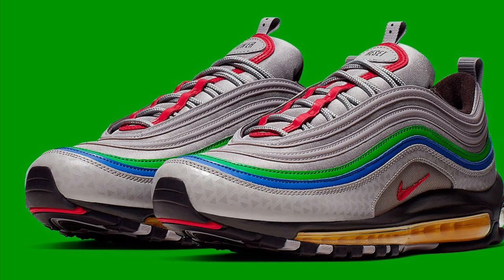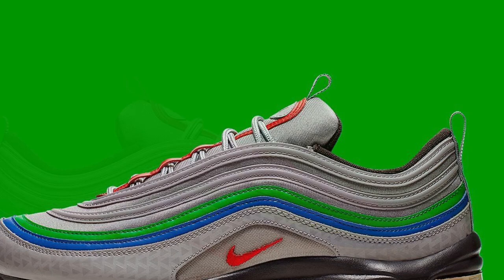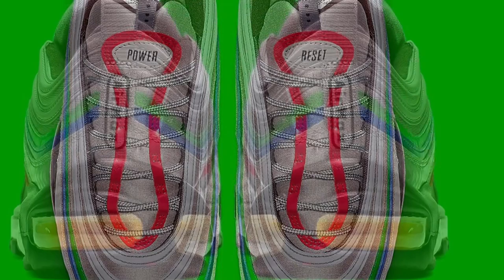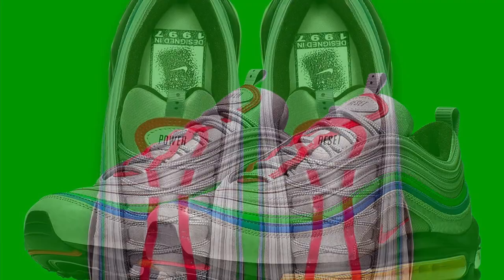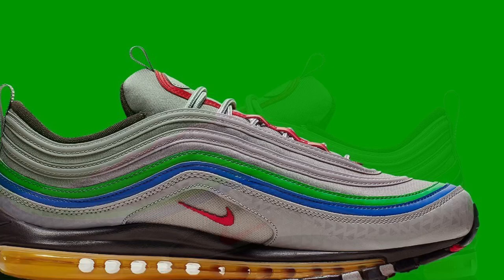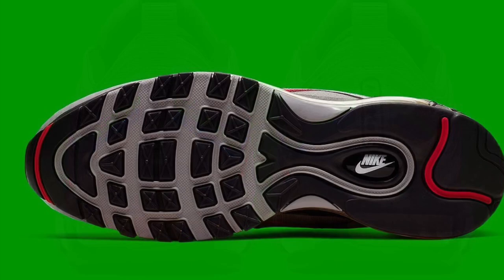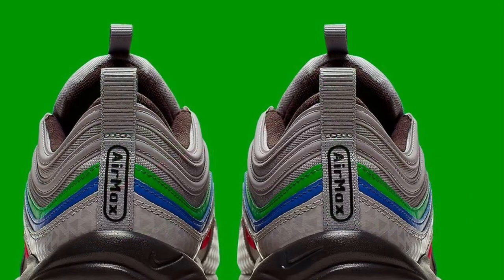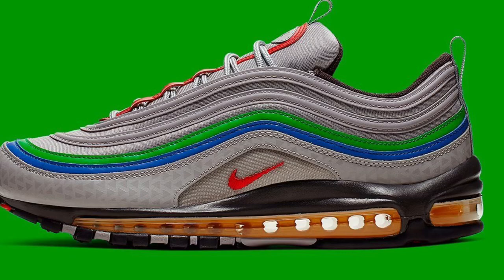Nike Air Max 97 Inspired By the Nintendo 64 Game Console?